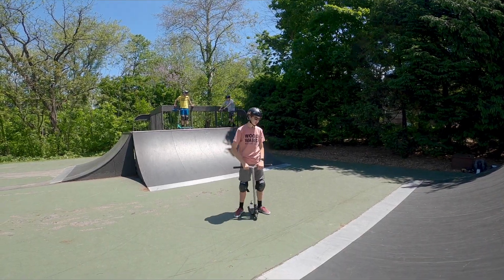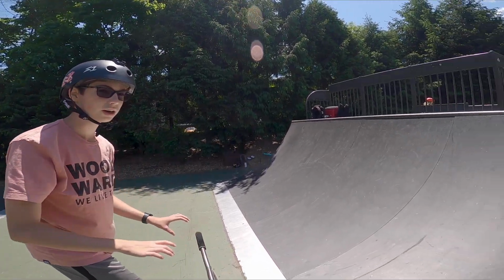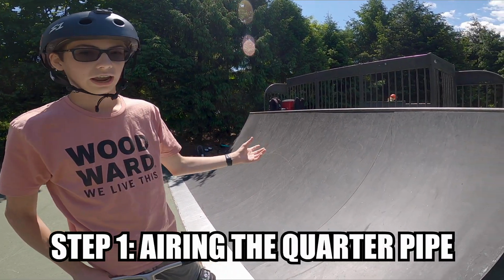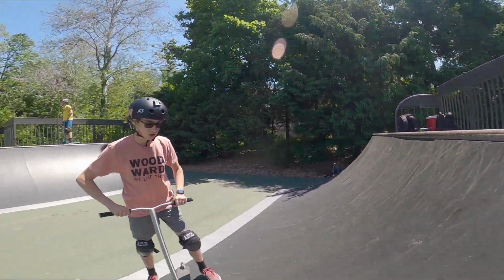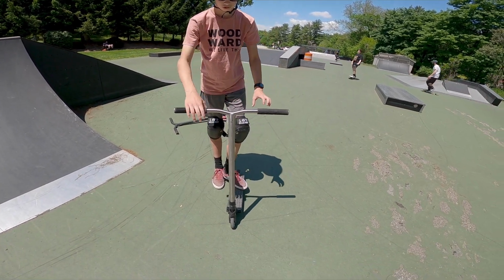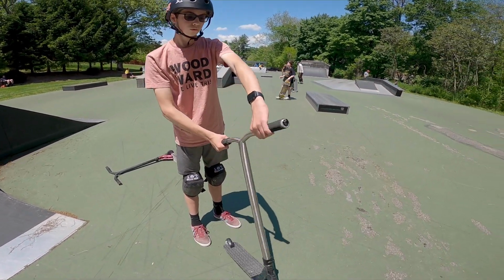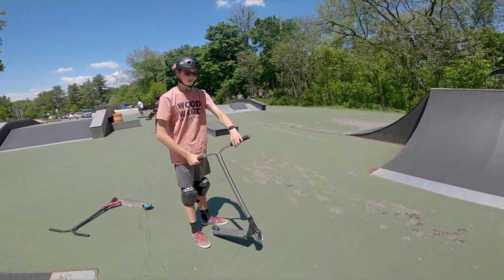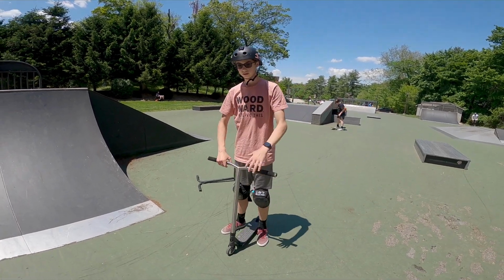EASIEST WAY TO BRI FLIP ON SCOOTER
Today I showed you guys how to bri flip on your scooter!

Scooter Setup:
-Tilt Metra Grips
-ODI Aluminum Barends
-Broadway Ti Bars
-Envy Prodigy Double Clamp
-Tyler Chaffin Sig Wheels
-Lucky Jayden Sharman Sig Deck
-Envy Prodigy Fork

GoPro Windslayer
Canon T6

Edited by:
Trevor Komp